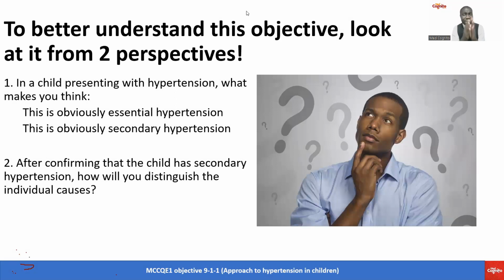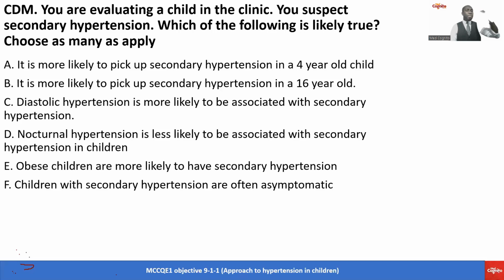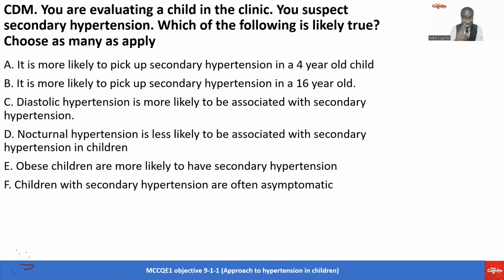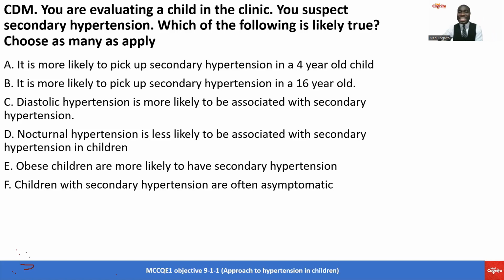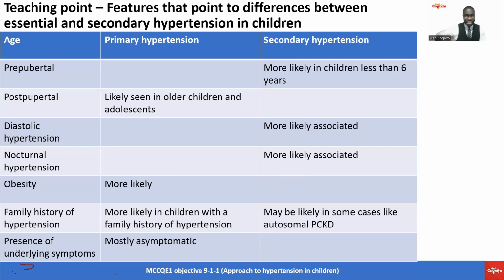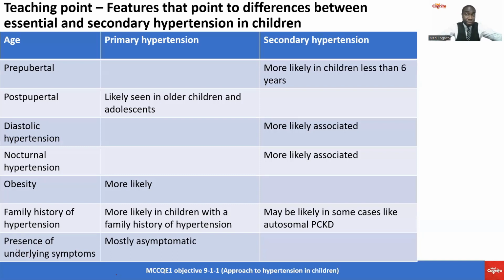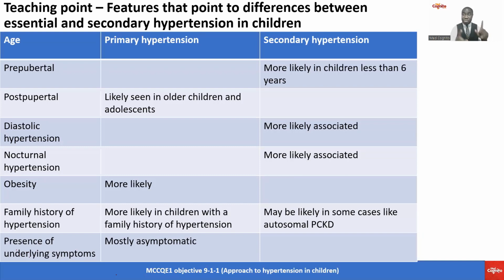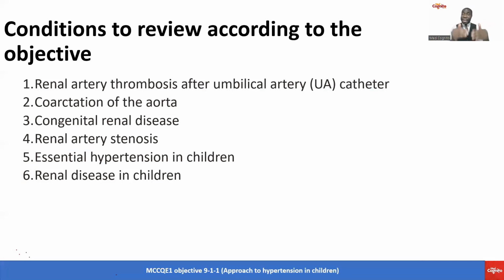Essential versus Secondary Hypertension in Pediatrics - MCCQE1 Objective 9.1.1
👶💓 Understanding Pediatric Hypertension: Essential vs. Secondary Unveiled! 🚀📘

Hello pediatric caretakers and enthusiasts! 👩‍⚕️👨‍⚕️ Ready to navigate the distinctions between Essential and Secondary Hypertension in kids? This video is your guide to unraveling the unique aspects of pediatric blood pressure concerns! 🌈🩺

🔍 What You'll Explore:
✅ Essential Hypertension in children: Breaking down primary causes and risk factors
🍼 Secondary Hypertension nuances: Exploring underlying contributors in pediatric cases
🔬 Differentiating the two: Recognizing key features that distinguish essential from secondary hypertension
🌟 Practical insights: Strategies for diagnosis, management, and fostering heart-healthy lifestyles in pediatric patients

📺 Ready for a comprehensive exploration of pediatric hypertension types? Start here to watch this informative breakdown NOW!

Whether you're a pediatrician, a parent, or someone passionate about children's health, this video provides a clear understanding of Essential and Secondary Hypertension in the pediatric population! 🗝️💖

👍 Ready to champion pediatric cardiovascular health? Let's build healthier futures for our little ones! 👶💓👩‍⚕️👨‍⚕️